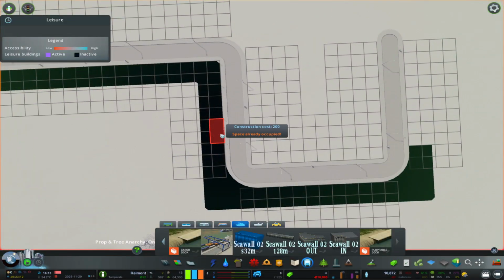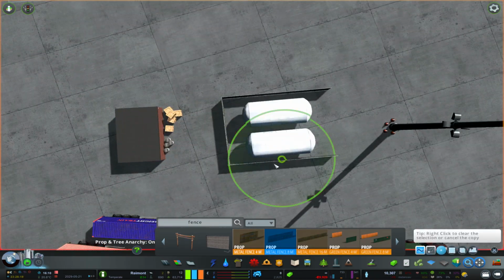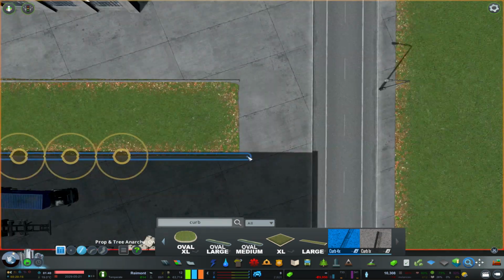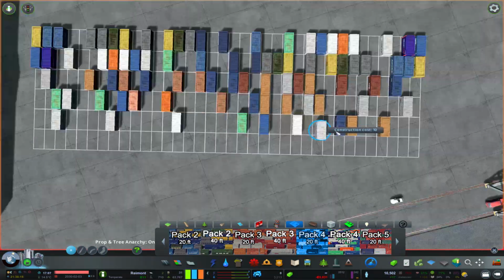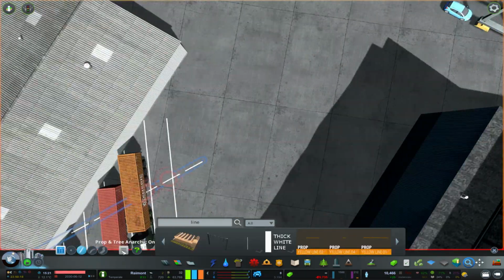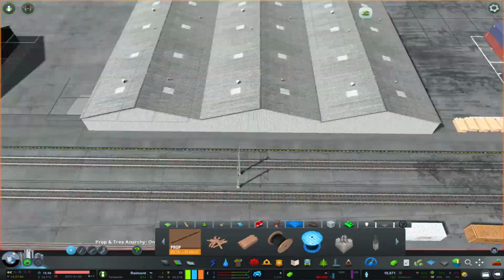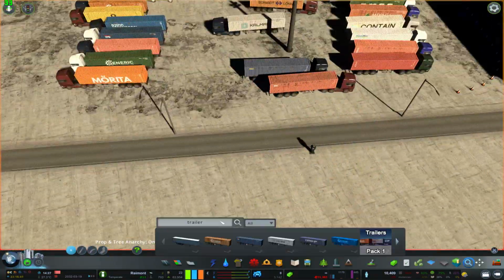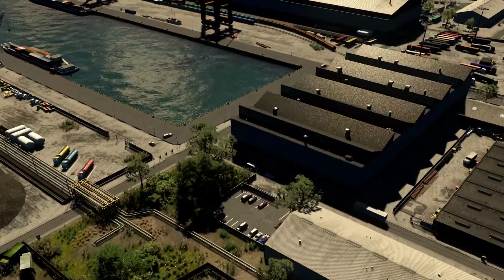Cities Skylines: Reimont | Episode 03 - Harbor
Don't forget to leave a like on the video!